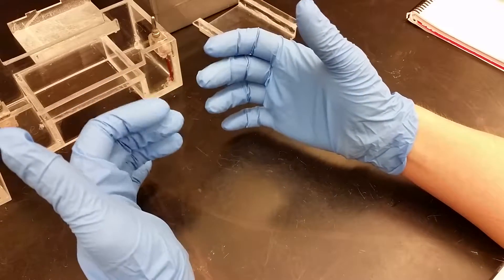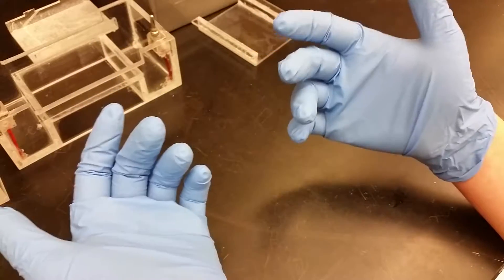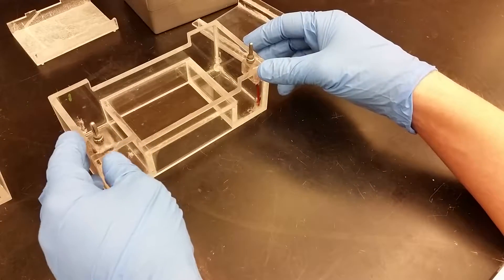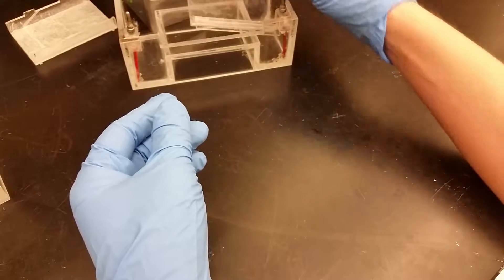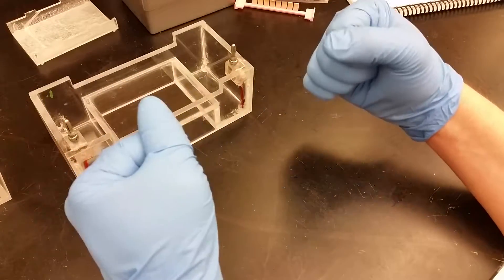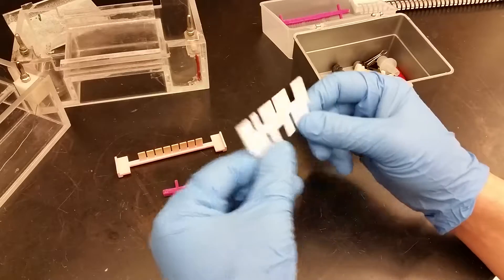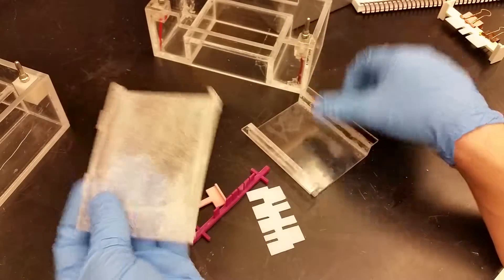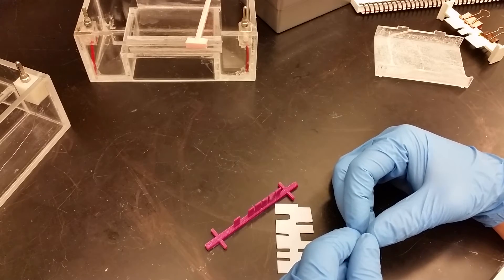(PJ e1) DIY Electrophoresis Equipment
My thoughts on making your own electrophoresis gear.